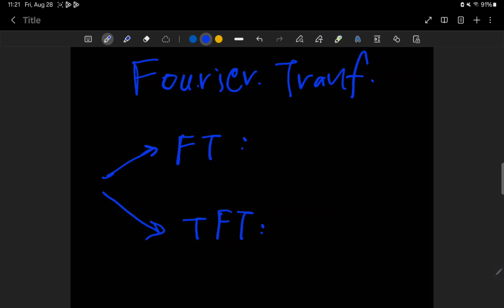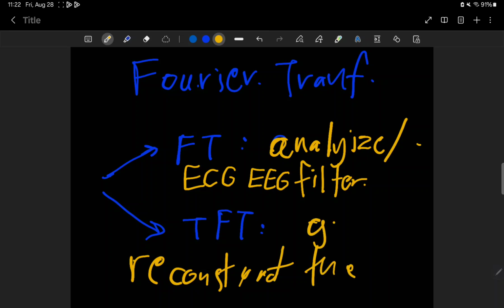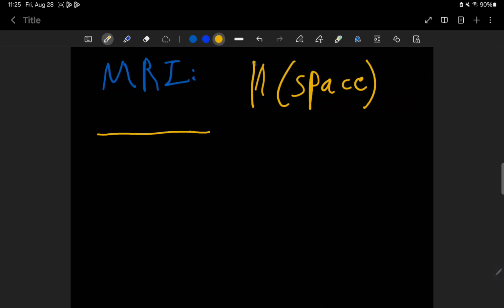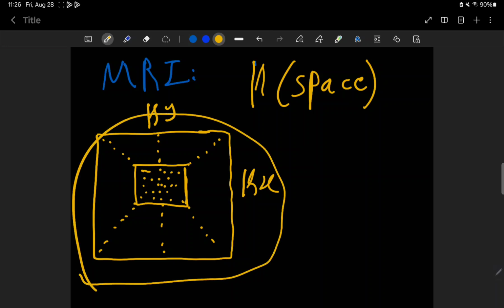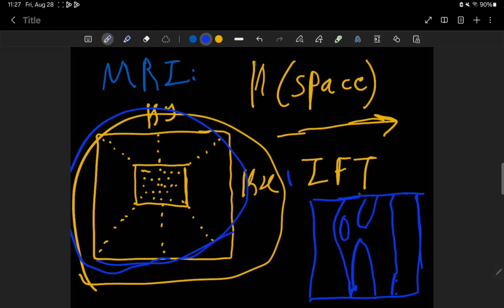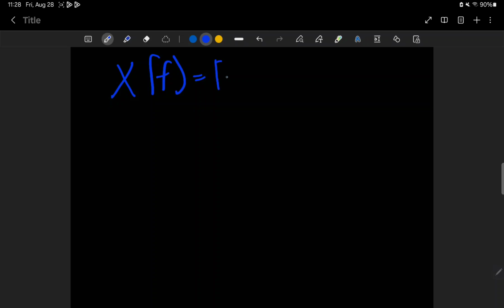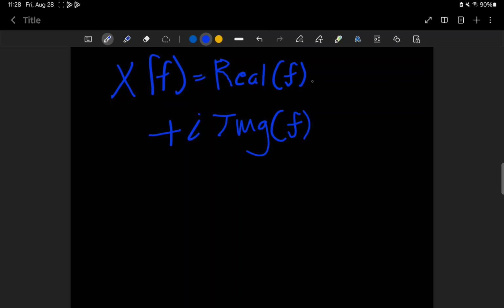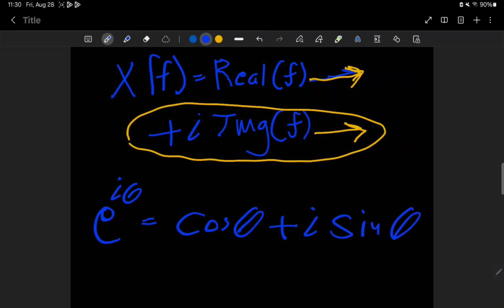Fourier transformation in Biomedical signals, FT and IFT